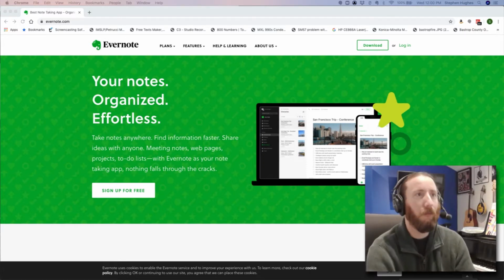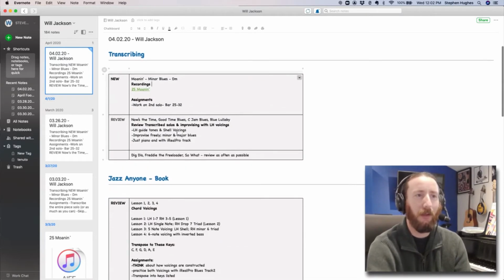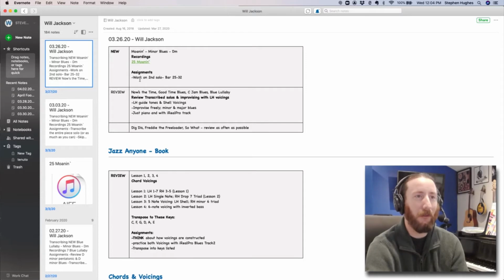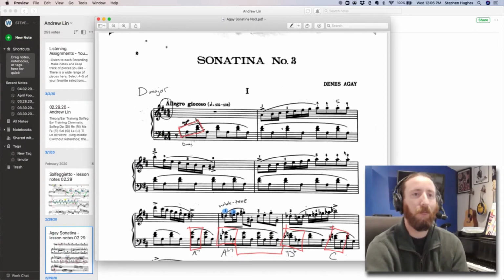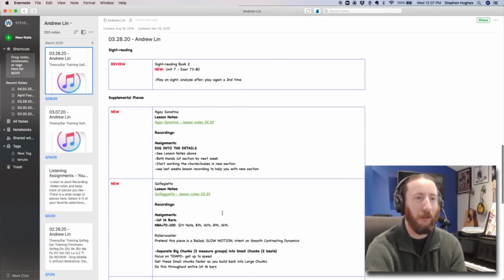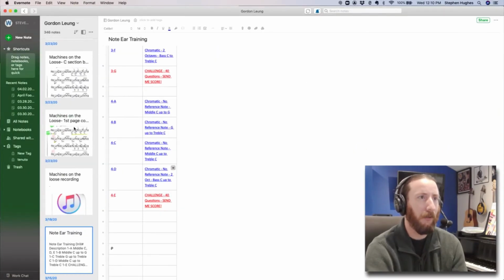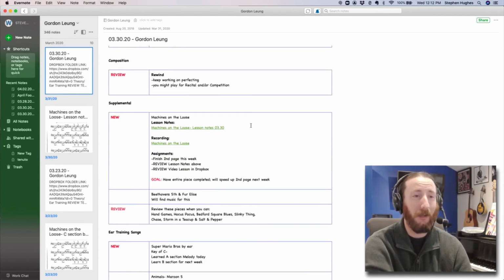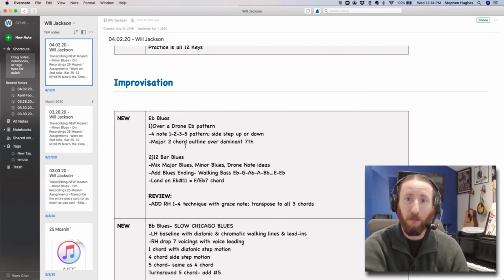Evernote Tutorial - Behind the Scenes - Online Music Lessons - Zoom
Evernote - Behind the Scenes - Online Music Lessons

In this video, I talk about my lesson planning/organization process and how I've made it efficient for my students learning.

This is not an endorsement. It's just a system I found that works best for me and feel it's a great option for a lot of teachers.